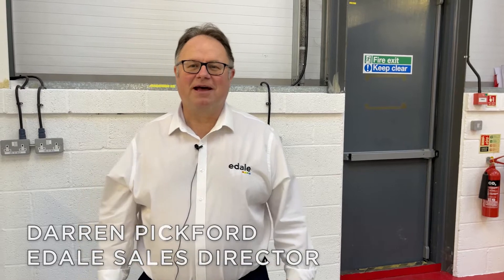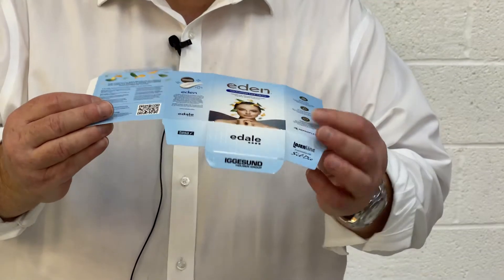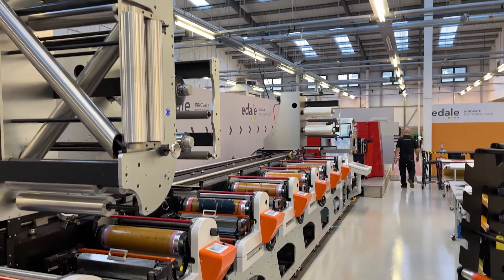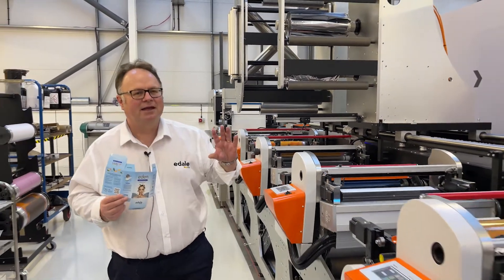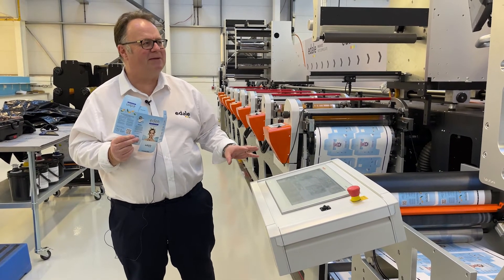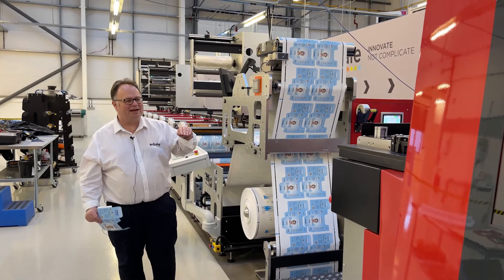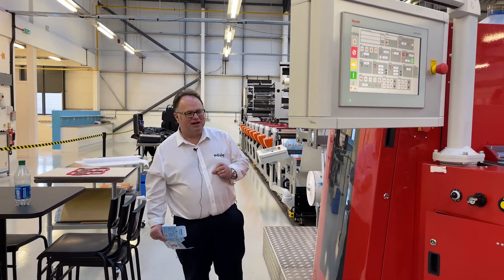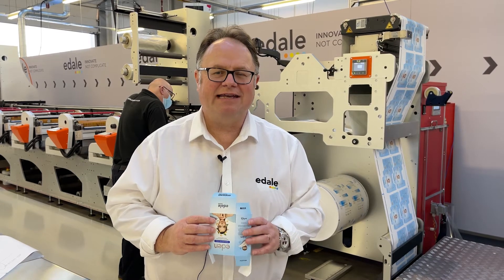What is Single-pass Carton Production?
Take a look at our video and see Darren Pickford 'walking through' single-pass production on our FL5 carton press.

We're now taking lots of bookings to see a demo of our FL5 Carton production line and FDC600 flatbed die cutter creating finished high-quality cartons.

This machine is the future of paper-based sustainable packaging production and can be configurable for short, medium and long runs.

Perfect quality registration with our EZ reg system and features like our job save make running a carton production line extremely easy.

You can print, cut, crease, emboss, waste, strip and deliver finished cartons either on a singling conveyor or stacker whilst using your existing printing platform all in a single pass.

𝟭 𝗢𝗽𝗲𝗿𝗮𝘁𝗼𝗿

Cartons cut and embossed on the FDC600 flatbed die cutter at high speeds with just a single operator showing you how easy it is to run.

𝟭 𝗠𝗮𝗰𝗵𝗶𝗻𝗲

Single pass production decreases the need for multiple production stages further reducing waste and the footprint of the machinery.

𝟭 𝗠𝗶𝗻𝘂𝘁𝗲

We’ll show you how highly automated, single setup can produce a finished carton in under one minute.